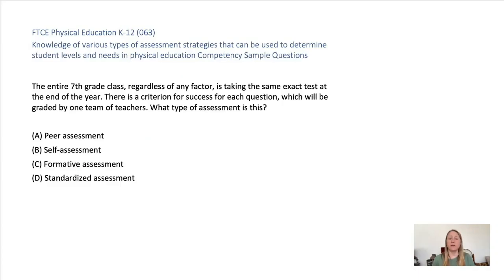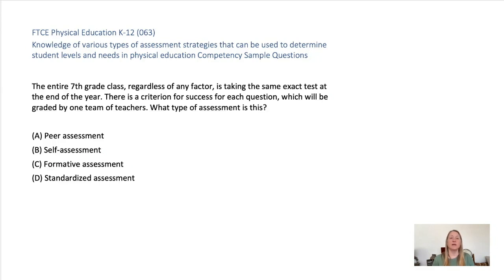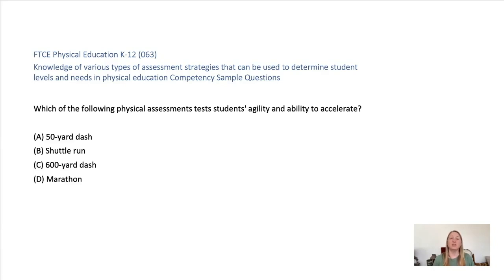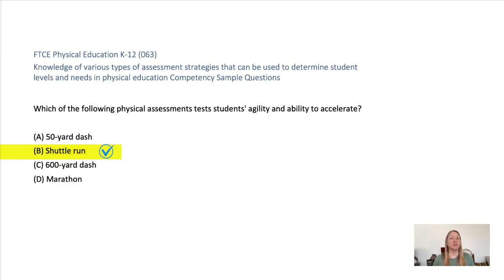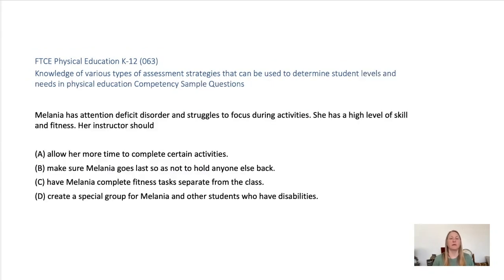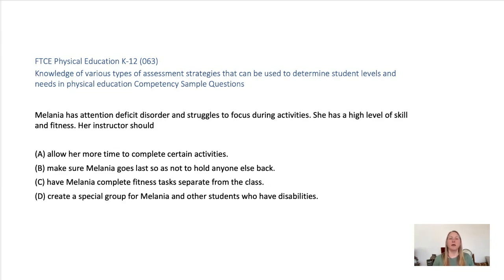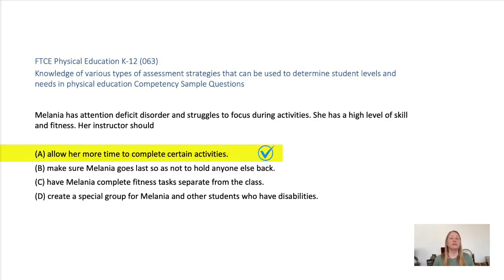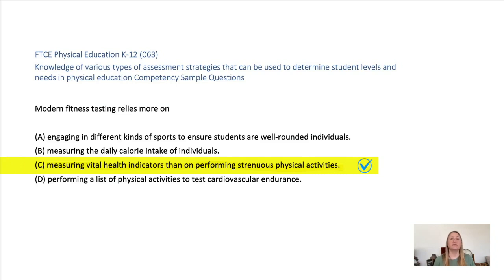Various Types of Assessment Strategies Practice Questions for FTCE Physical Education K-12 (063)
📣Looking for authentic Knowledge of Various Types of Assessment Strategies That Can Be Used to Determine Student Levels and Needs in Physical Education practice questions for the FTCE Physical Education K-12 exam (063)?

Join test prep expert - Selena - as we walk you through the types of Knowledge of Various Types of Assessment Strategies That Can Be Used to Determine Student Levels and Needs in Physical Education questions that you are likely to face. This video will provide step-by-step solutions for each question as well as strategy tips to help you save time & tackle any Knowledge of Various Types of Assessment Strategies That Can Be Used to Determine Student Levels and Needs in Physical Education question that comes your way.

🔗 LINKS 🔗

🔎 CHAPTERS 🔎

0:00 Introduction to the FTCE Physical Education K through 2 063 Exam
0:28 Question 1 Identifying a Standardized Assessment
0:51 Why Peer Self and Formative Assessments Are Incorrect
1:18 Question 2 Testing Agility and Acceleration
1:54 Why the Shuttle Run Is the Correct Answer
2:15 Question 3 Supporting a Student With Attention Deficit Disorder
2:45 Inclusive Practices and Appropriate Accommodations in PE
3:40 Question 4 Understanding Modern Fitness Testing
4:38 Focus on Vital Health Indicators in Fitness Assessments
5:04 Final Tips and FTCE Physical Education Test Prep Resources